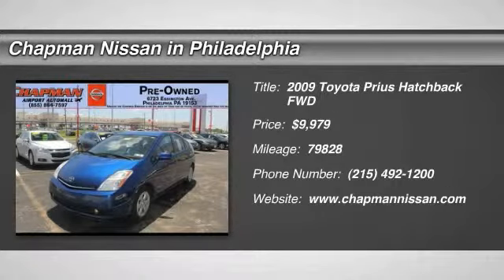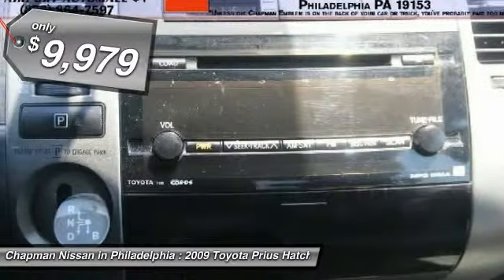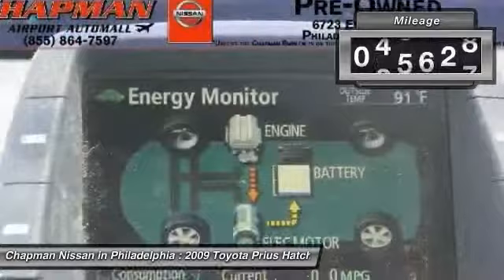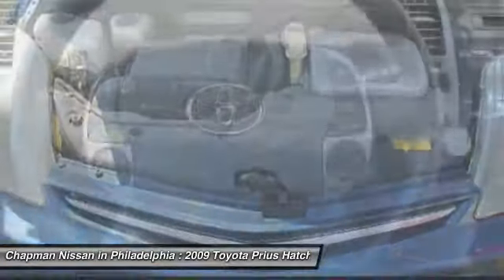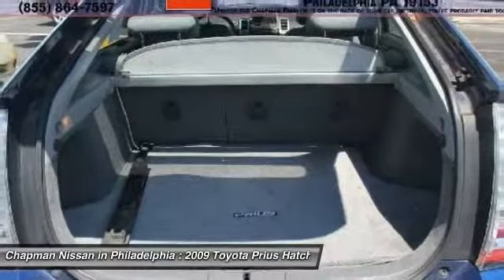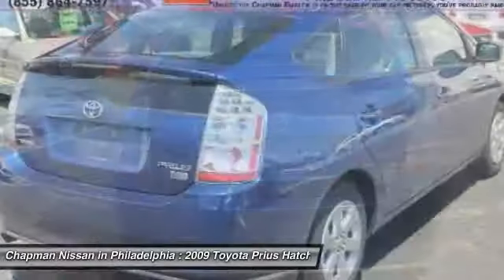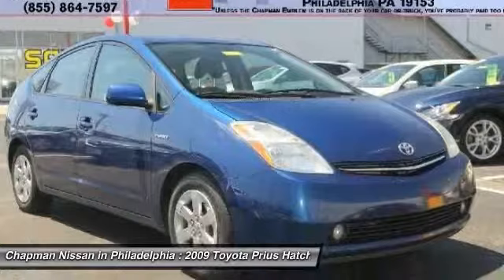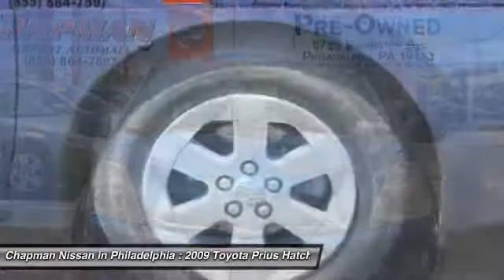2009 Toyota Prius N15921A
2009 TOYOTA PRIUS Philadelphia, PA
Stock# N15921A

PRICED TO SELL QUICKLY! This one owner, 2009 Toyota Prius 4DR HB has 79,828 miles! It is priced to sell at: $9,979 which is value priced below the market! It has a Nautical Blue exterior! This Prius has 79,828 miles which is low for a 2009 model year. If you want features and options this vehicle is well equipped! The fuel economy on this Prius is very impressive with an estimated 45.0 on the highway due to its good design! Visit us at our website for the complete PureCars Value Report, Vehicle History Report and even more information on this Prius! Our website address is This very competitively priced Prius won't last long so please call us in advance to confirm availability and to schedule a hassle free test drive! Chapman Nissan is located at: 6723 Essington Ave, Philadelphia, PA 19153 Call Doug for best deal!